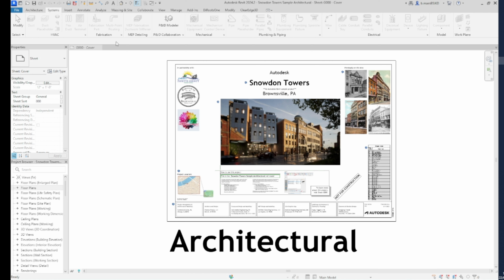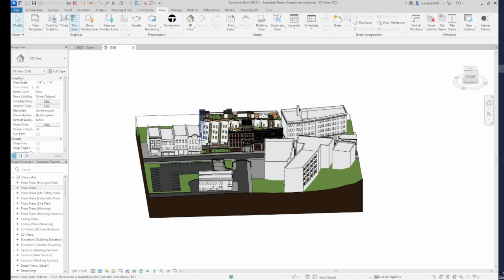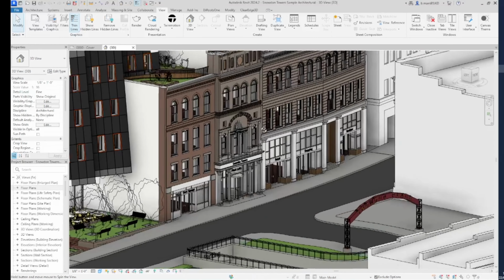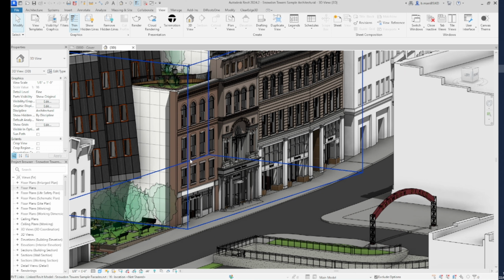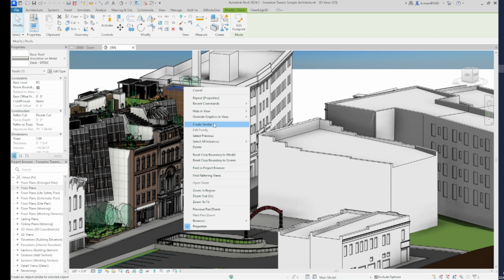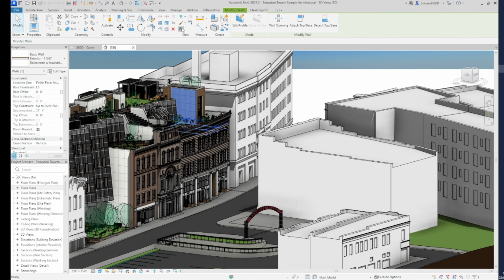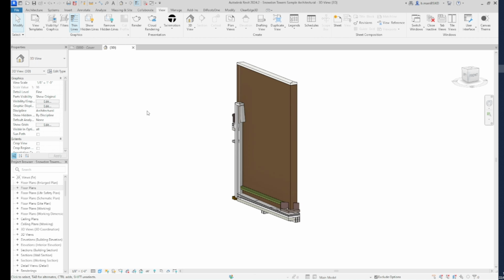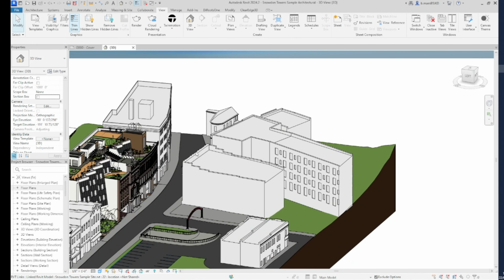Lesson 4: THE FREE REVIT INTERFACE TRANING: How to navigate in Revit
Revit 3D Navigation Mastery

Learn powerful 3D navigation techniques in Autodesk Revit:
• Zoom, pan, and rotate in 3D views
• Use scroll wheel for efficient navigation
• Select and isolate elements
• Utilize view cube and steering wheels
• Create and manipulate section boxes

Boost your BIM modeling productivity and 3D visualization skills. Perfect for beginners and intermediate Revit users. Enhance your architectural design workflow today!